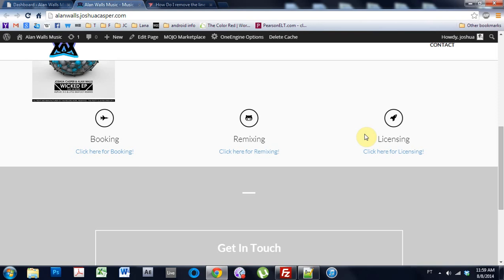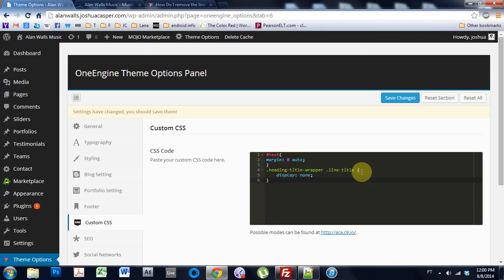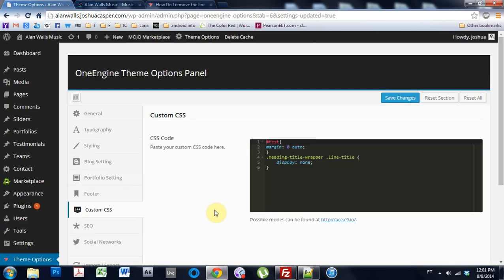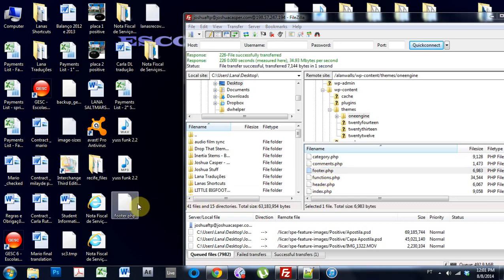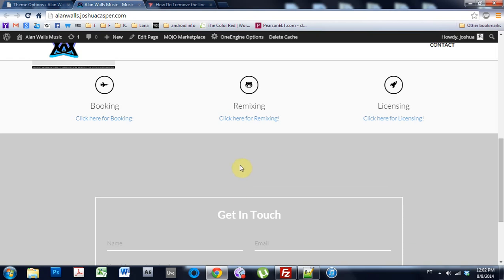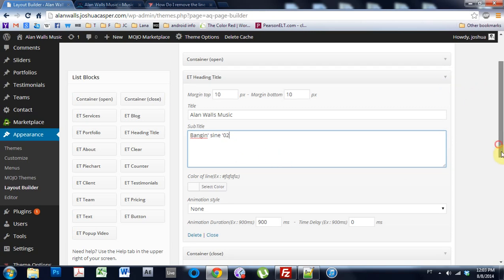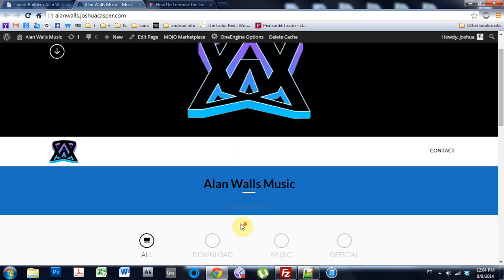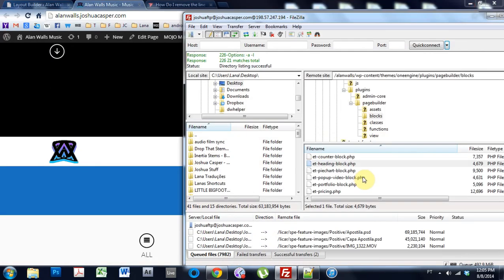One Engine Tutorial: Remove Title Lines | All or Selectively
A quick video tutorial for the One Engine worpress theme. Taking out all or some of the Title Lines present on the blocks.. I.E. Contact, Header...